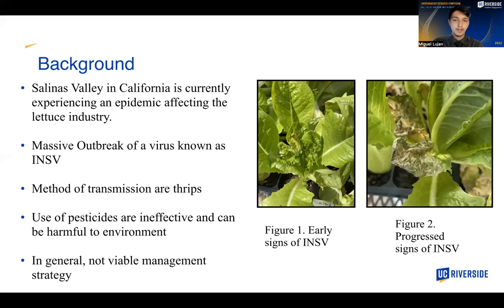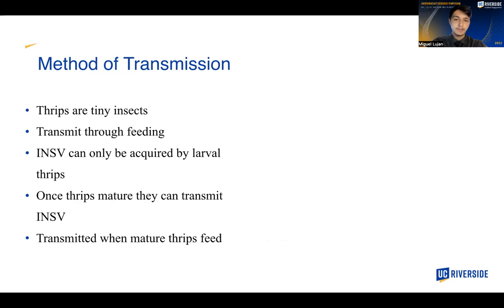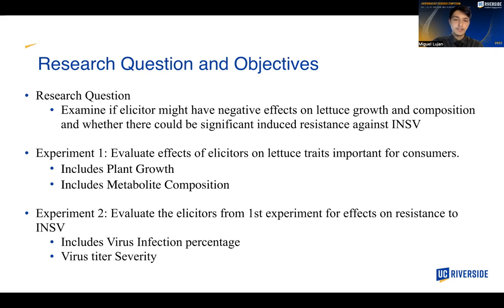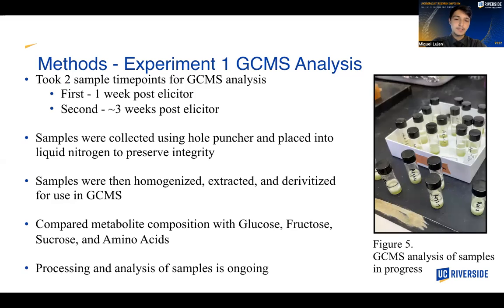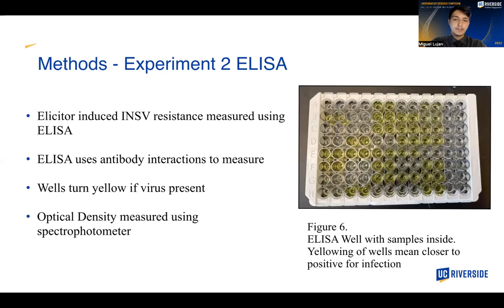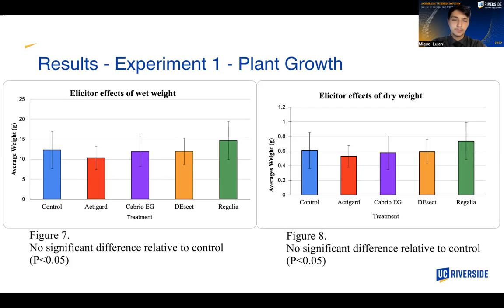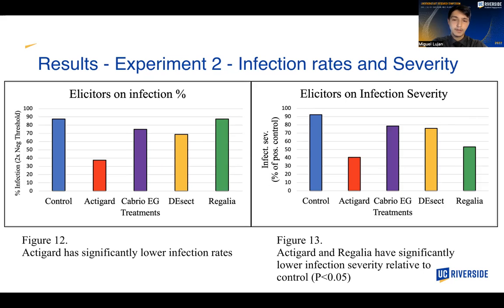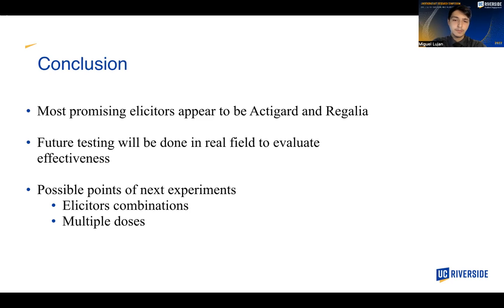UCR Undergraduate Research: Miguel Lujan